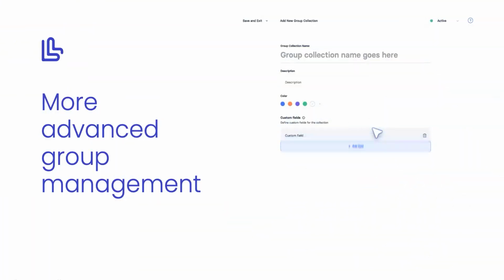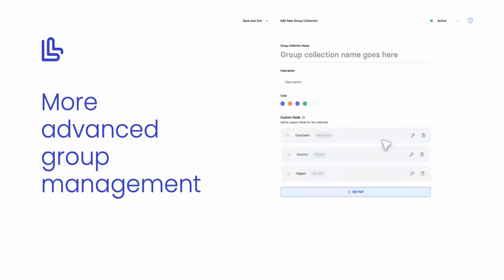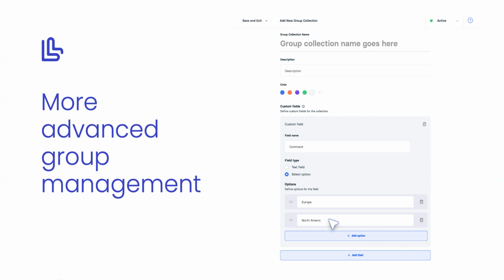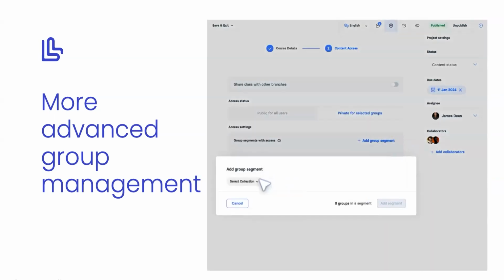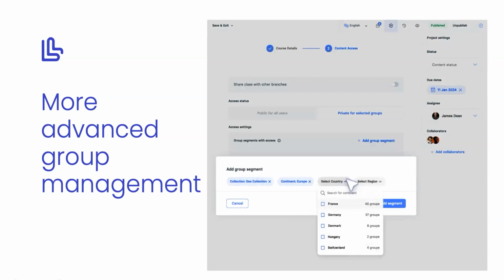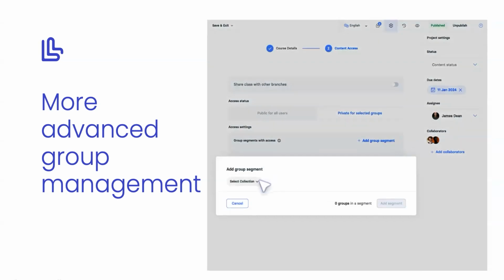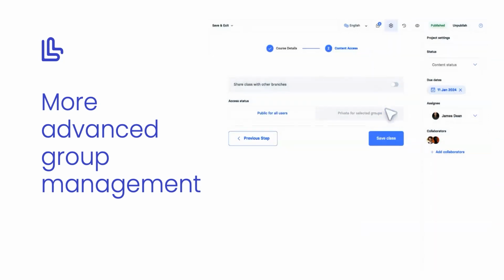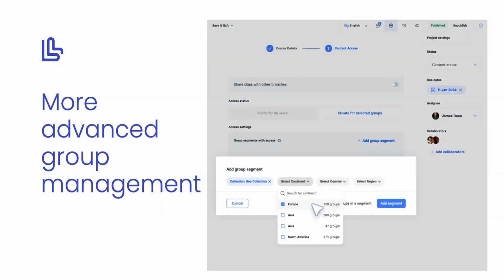Learning Lab: More advanced group management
More Advanced Group Management

Learn about the enhancements to our group management capabilities. With more advanced features, educators and administrators can now manage groups more efficiently, tailor learning paths, and track progress with greater ease and flexibility.